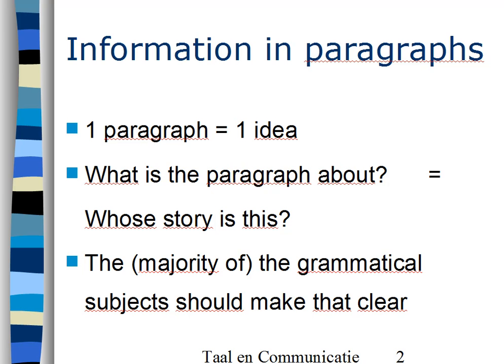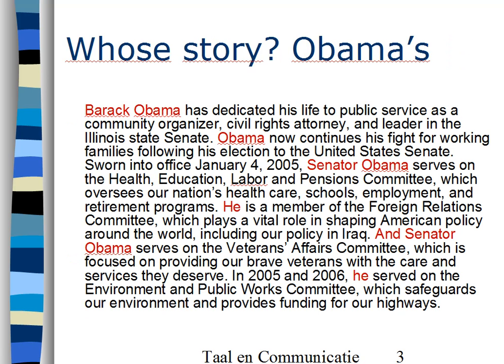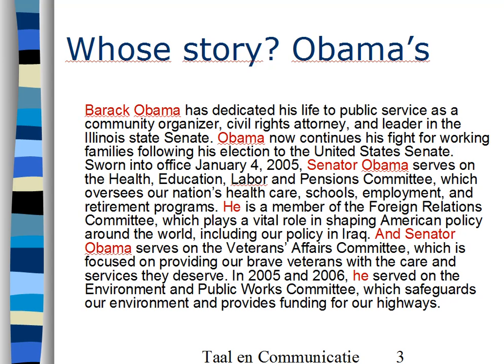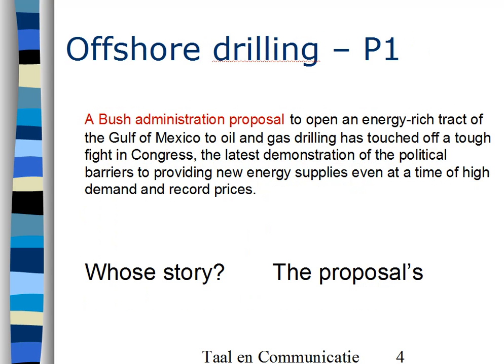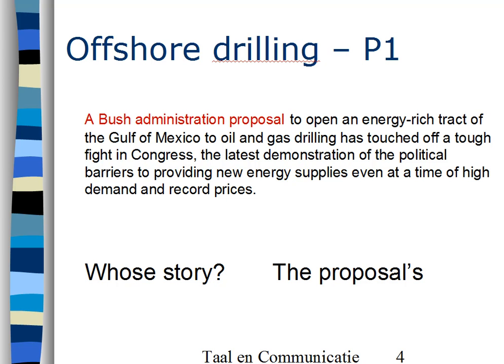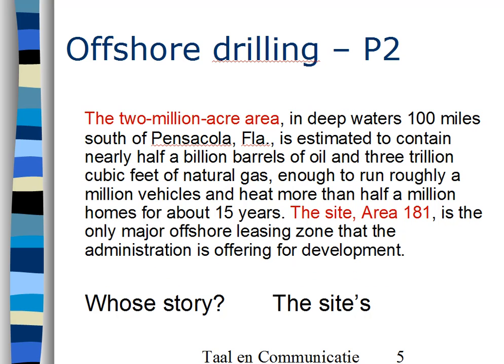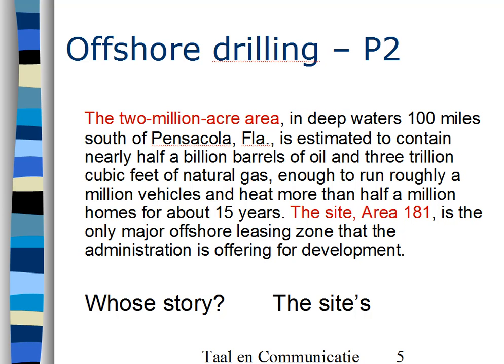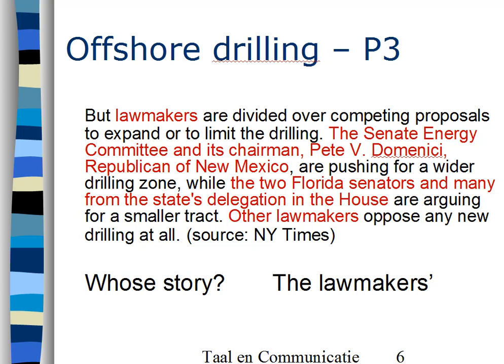writing_skills_paragraphs_1.mp4